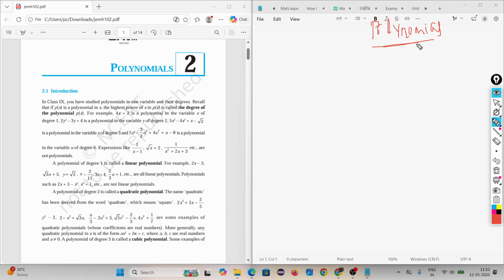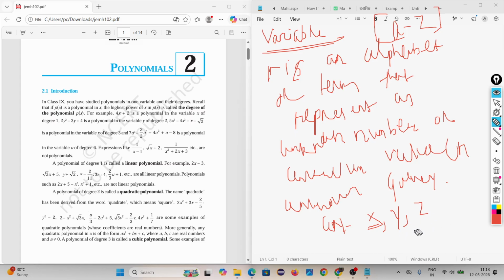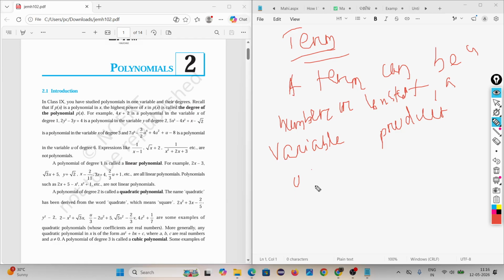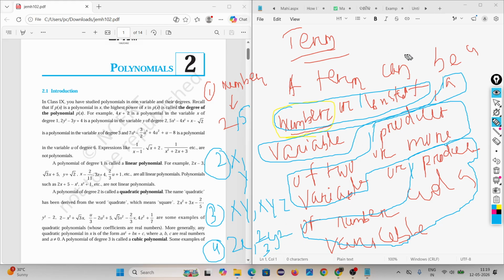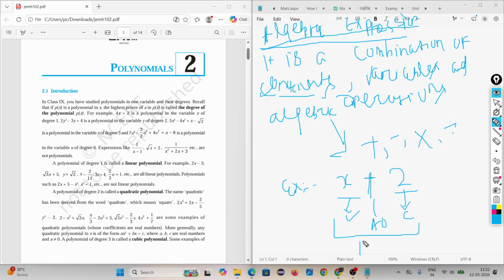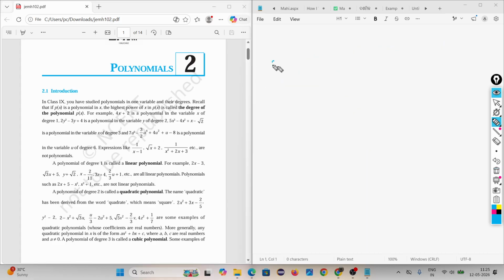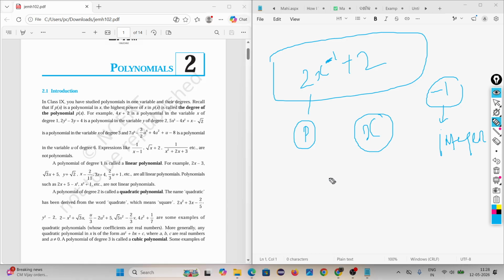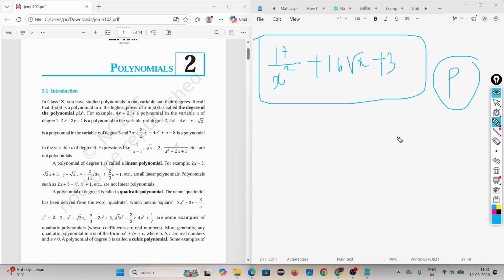Class 10 | CBSE | Math- Chapter 2 | Polynomial | Video-1